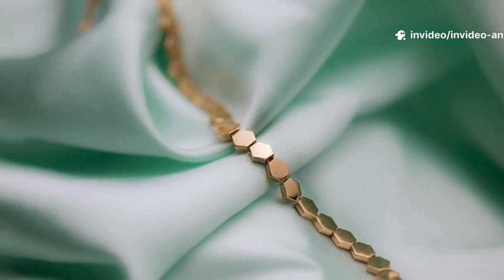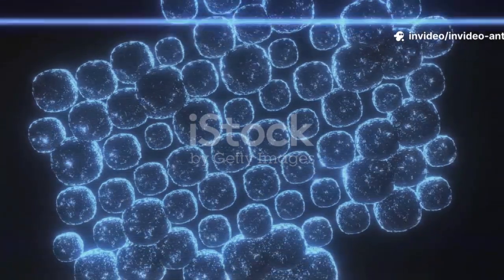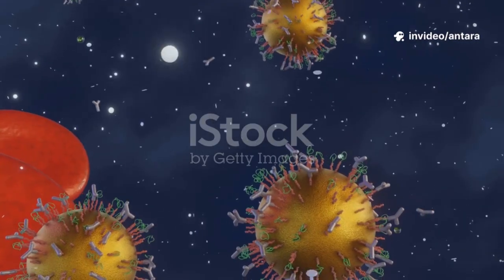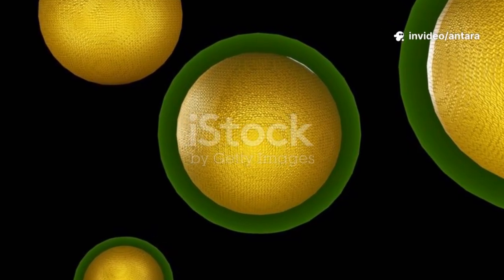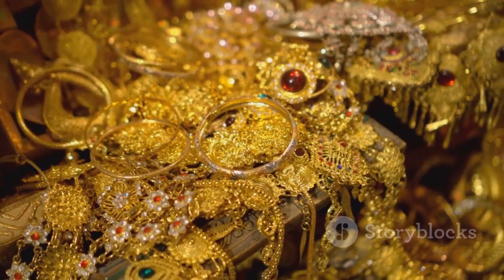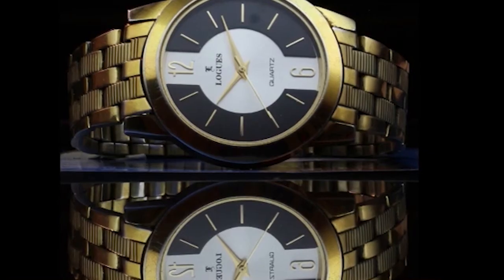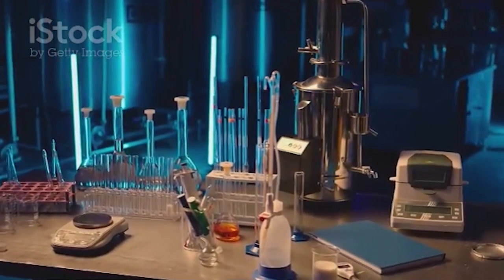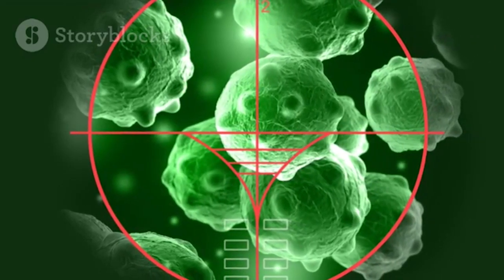“Everything about Gold Nanoparticles"| Making Gold Nanoparticles in Lab | By- Dr. Aman Bajpai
🔬 Gold Nanoparticles: More Valuable Than Gold Itself? 🌟

What if shrinking gold down to the nanoscale made it even more powerful? In this video, we explore the fascinating world of gold nanoparticles (AuNPs) — from their mind-blowing optical properties to their life-saving role in medicine, technology, and diagnostics.

You’ll discover:
✅ What are gold nanoparticles and how are they made
✅ Why they change color and become reactive at the nanoscale
✅ How they are revolutionizing cancer treatment, drug delivery, and biosensing
✅ Applications in electronics, catalysis, and clean energy
✅ Future breakthroughs and challenges in nanotechnology

Whether you're a science enthusiast, student, or tech nerd — this video will change how you see gold forever!

📌 Chapters:
00:00 – Introduction
01:10 – What Are Gold Nanoparticles?
02:00 – Why Are They So Special
03:00 – Gold Nanoparticles in Medicine
04:00 – Applications in Technology
05:30 – Synthesis and Types
6:00 – Challenges and Future Potential

💬 Drop your thoughts or questions in the comments – I’d love to hear from you!